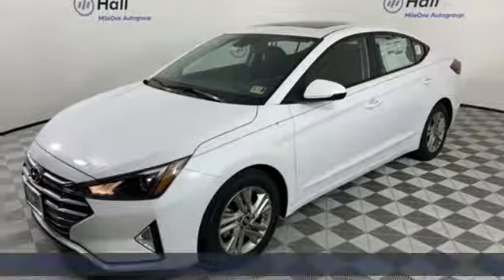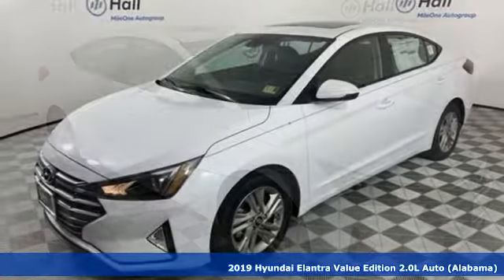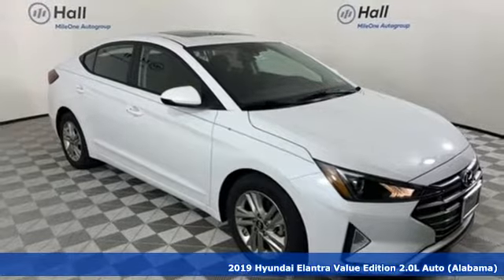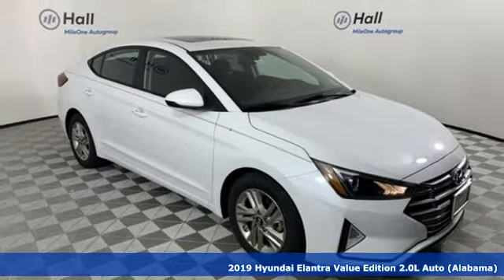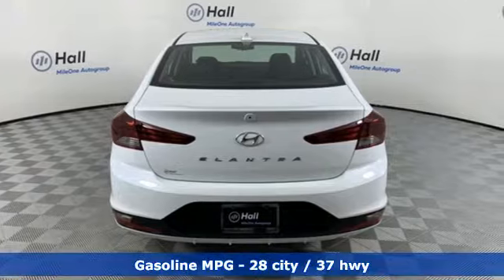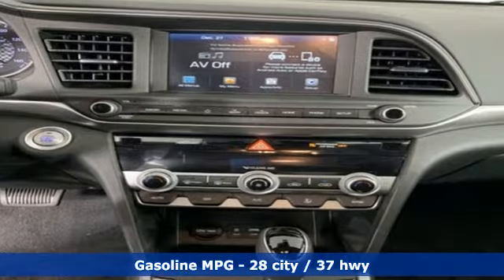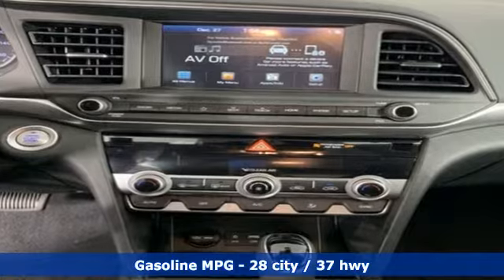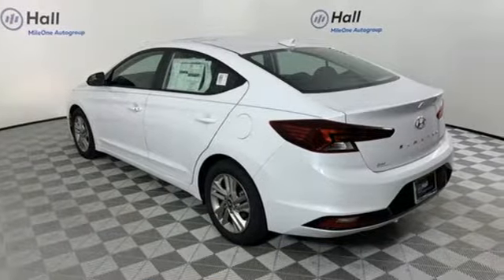New 2019 Hyundai Elantra Chesapeake VA Norfolk, VA #19190184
Year: 2019
Make: Hyundai
Model: Elantra
Trim: Value Edition
Engine: 2.0L 4-Cylinder
Transmission: Automatic
Color: White
Interior: Black
Stock #: 19190184
VIN: 5NPD84LF3KH436770

Address:
3416 Western Branch Blvd